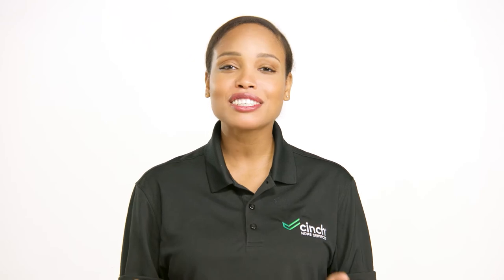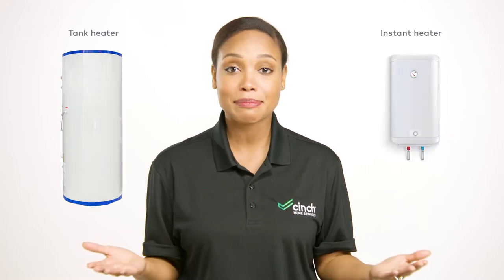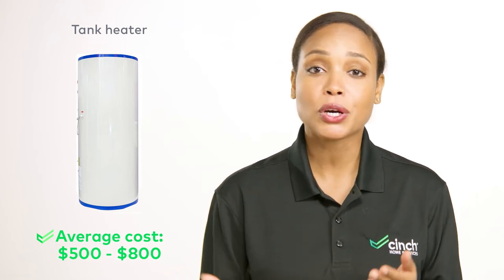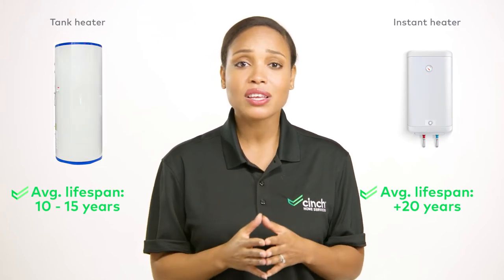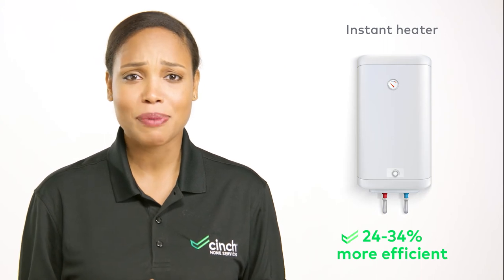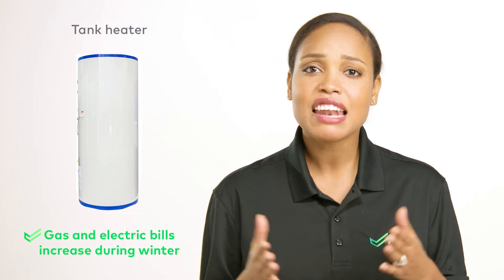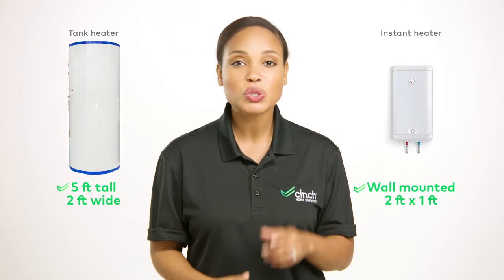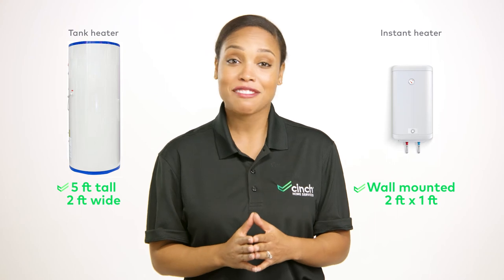Tank vs. Instant Water Heaters | Appliance vs. Appliance | Cinch Home Services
When it comes to choosing a water heater, instant water heaters seem like the hot choice. But there are plenty of reasons to pick a tank water heater as well. Check out this video and learn the pros and cons of each.